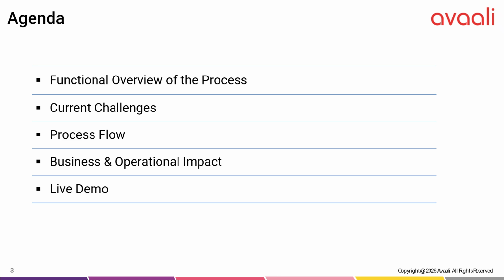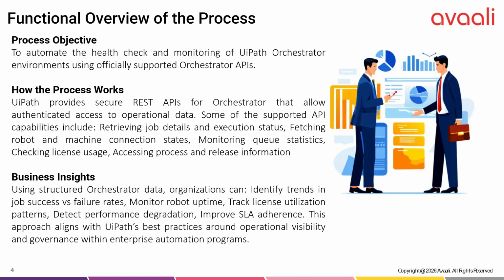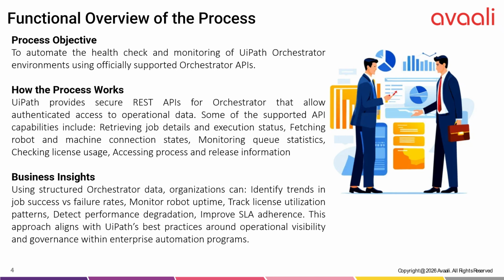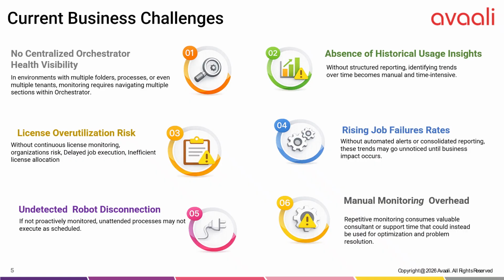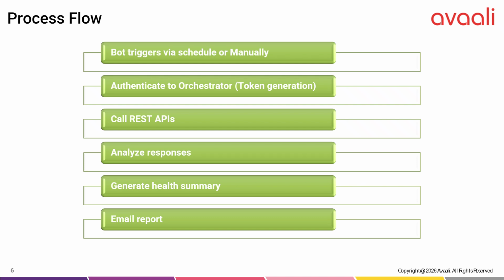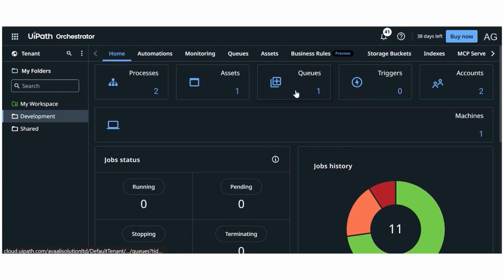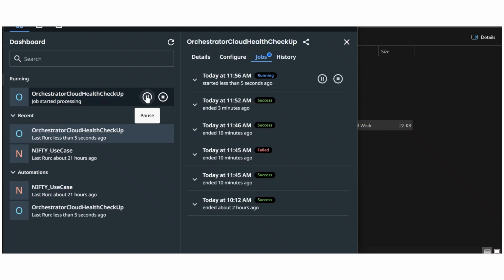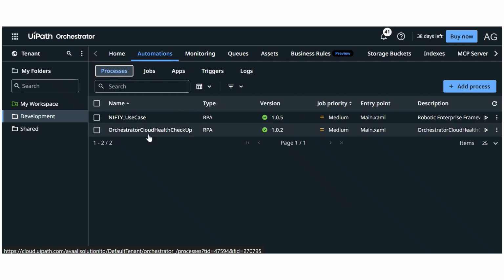Avaali Orchestrator Cloud Health Check | UiPath RPA | API in UiPath| Demo - 03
In this video, we have demonstrated an API-driven RPA solution for UiPath Orchestrator Health Monitoring.

Functional Overview
The automation performs a centralized health check of UiPath Orchestrator environments by securely calling supported REST APIs to retrieve operational data such as job status, robot connectivity, machine availability, and license usage.

Current Challenges
Manual monitoring across folders or tenants requires logging into Orchestrator, navigating multiple screens, and compiling reports, leading to delays, limited visibility, and reactive issue management.

Proposed Solution
The bot authenticates to Orchestrator, extracts real-time data through APIs, analyzes key metrics, and generates a consolidated health report highlighting failures, disconnections, and utilization insights. The report is automatically shared with stakeholders for timely action.

Business Impact
• Reduced manual monitoring effort
• Proactive issue detection
• Improved operational visibility
• Faster troubleshooting and recovery
• Better license and resource utilization
• Scalable governance for automation programs

Technology Used:
UiPath RPA
UiPath Orchestrator REST APIs
Excel Reporting
Outlook for Mail Notifications

Company: Avaali Solutions Pvt. Ltd.